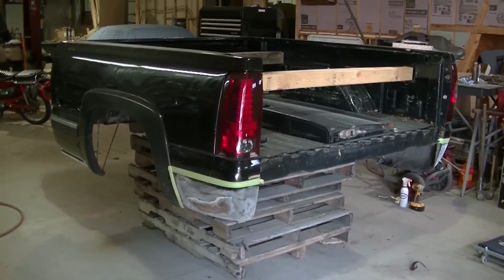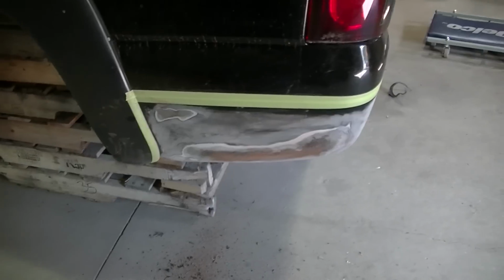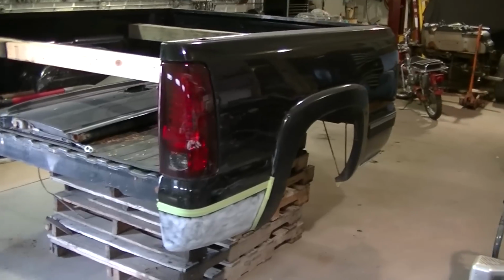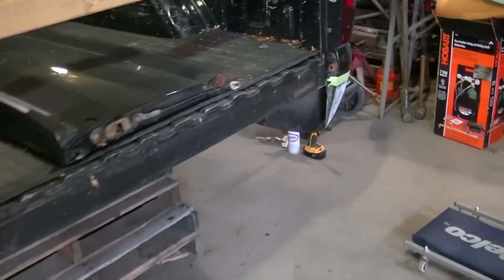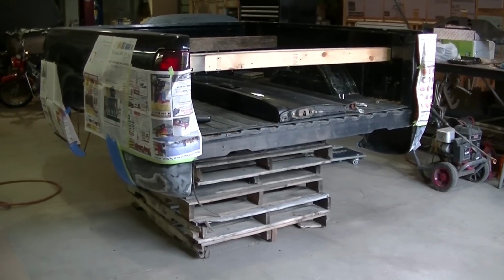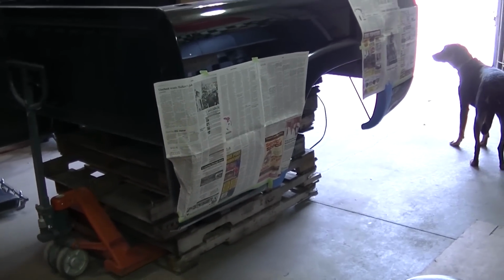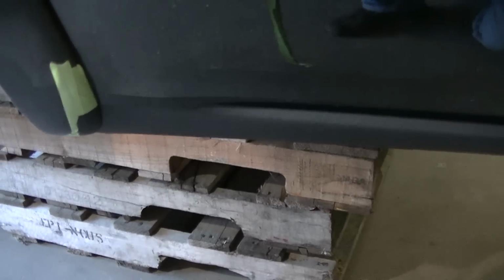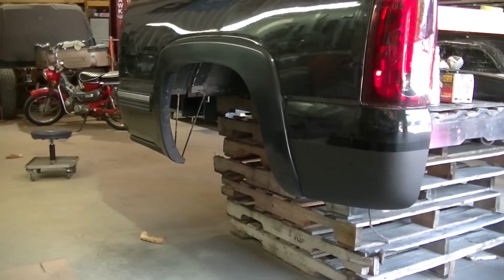2000 Silverado z71 Bed Rust Removal and Duplicolor Bedliner (3 of 5)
Getting the bed in shape to go back on the truck.  Had some rust spots on the bottom part of the bed.